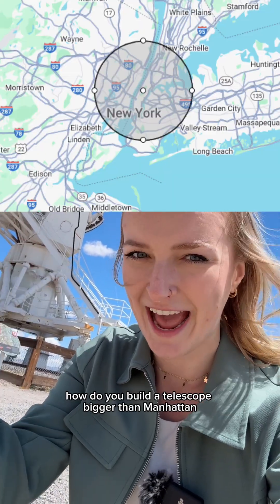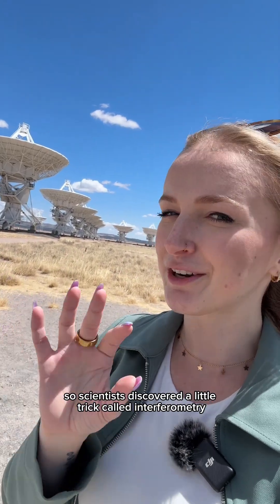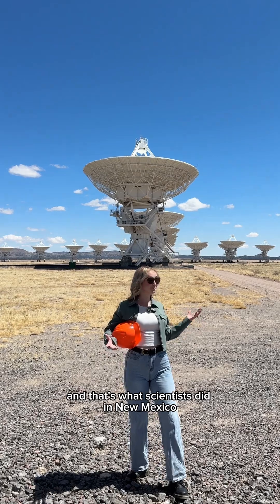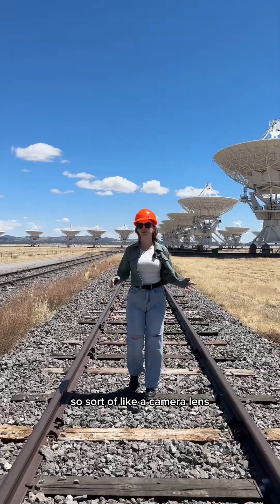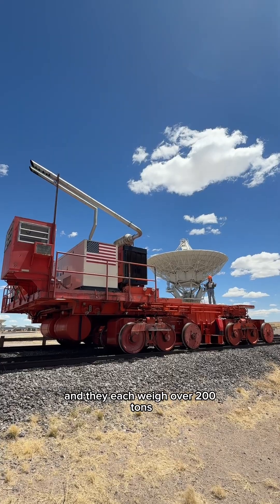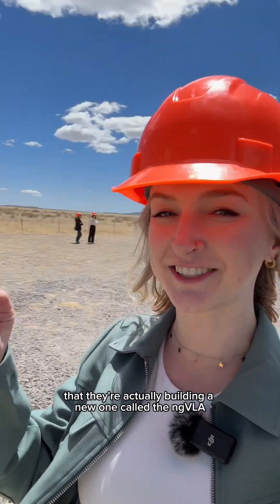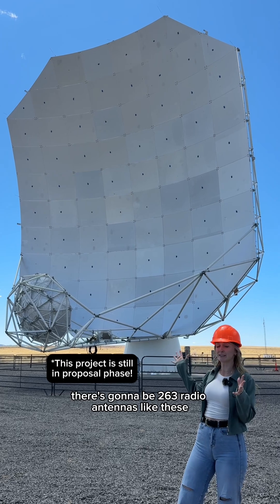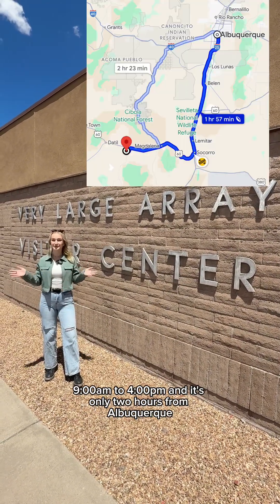Visits the VLA (Very Large Array)! 📡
Space content creator @TheGalacticGal came to visit the Very Large Array, and you can too!

The VLA is open to visitors 7 days a week from 9am - 4 pm. VisitVLA VisitVLA.com